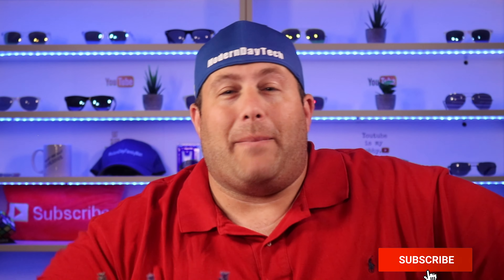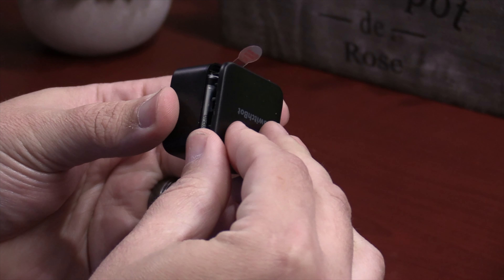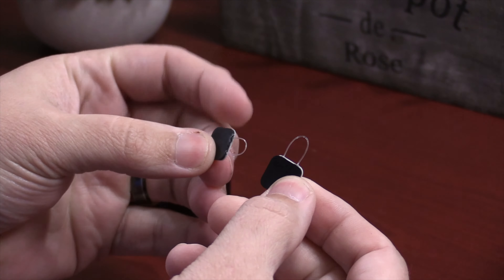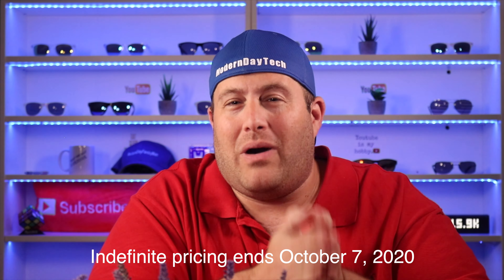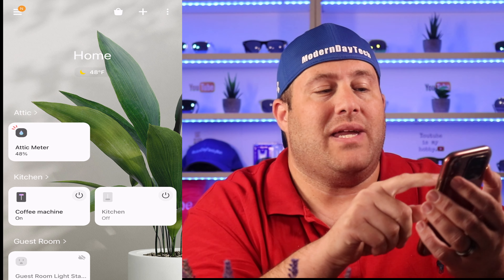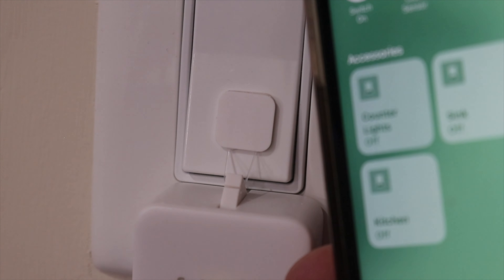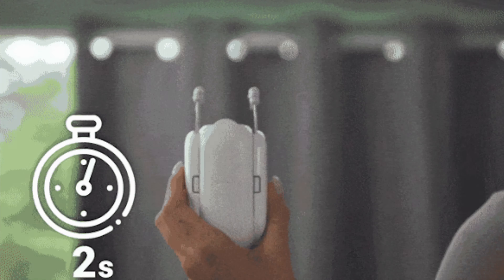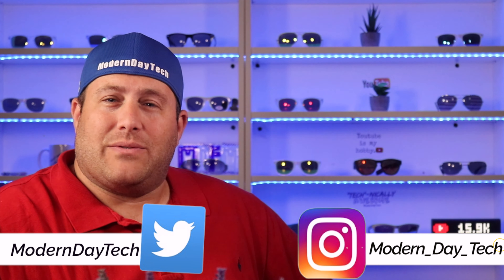Automate ANYTHING for HOMEKIT with SwitchBot!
With SwitchBot you can automate anything for your HomeKit home. (affiliate link) Today, we look at how to get SwitchBot working in HomeKit with no ongoing monthly fees using SmartThings & Hoobs. We also look at a bunch of ideas on where you can put SwitchBot and the many uses for it.

SwitchBot Bot
SwitchBot Mini Hub
SwitchBot Meter
Switch Bot Curtain

Setup SwitchBot with IFTTT & Hoobs

1. Like and tag 2 friends on my SwitchBot Twitter Post
2. Follow @ModernDayTech on Twitter
3. Follow @SwitchBot on Twitter

1. Like and tag 2 friends on my SwitchBot Instagram Post
2. Follow @modern_day_tech on Instagram
3. Follow @TheSwitchBot on Instagram

RULES, TERMS & CONDITIONS:
Open to residents in the USA,  Canada, UK, Germany, France, Spain,  Italy, Netherlands,  Romania,  Singapore,  Korea,  or HK only. Ages 18 and up. The closing date for entry will be Sept 27th, 2020 at 11:59pm EST. Only one entry per person platform. There will be two winners randomly selected. Winners will be announced and contacted via Instagram & Twitter on Monday, Sept 28, 2020.

CHAPTERS
00:00  SwitchBot Intro
00:10 Disclosure
00:40 What is SwitchBot Bot?
01:20 Where can you put SwitchBot? Switch Bot Ideas
01:32 What's inside a SwitchBot
01:45 How to install SwitchBot
02:55 Using SwitchBot with Alexa, Google, IFTTT, SmartThings,
03:11 Using SwtichBot with HomeKit
03:37 Use SwitchBot with HomeKit & IFTTT
04:28 Use SwitchBot with HomeKit & SmartThings
06:15 SwitchBot Custom Settings
06:41 SwitchBot Minor Issue
07:40 Giveaway
07:55 SwitchBot Temperature and Humidity Meter
08:30 SwitchBot Curtain